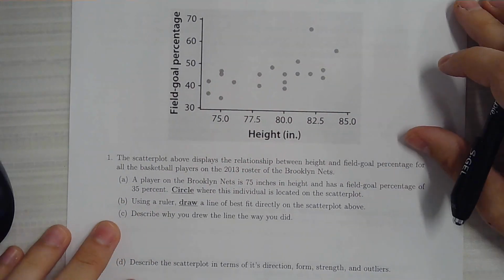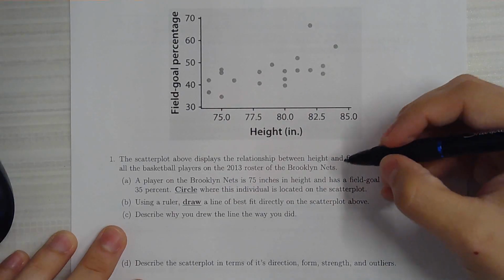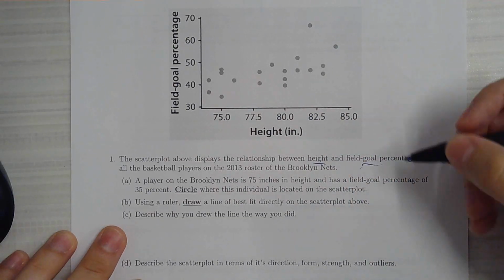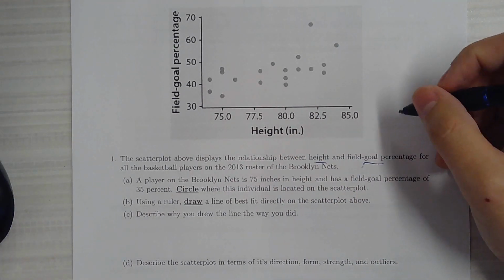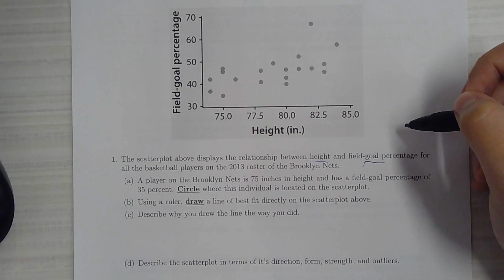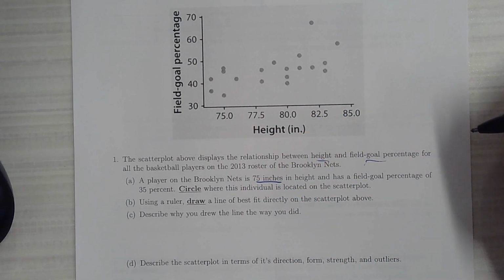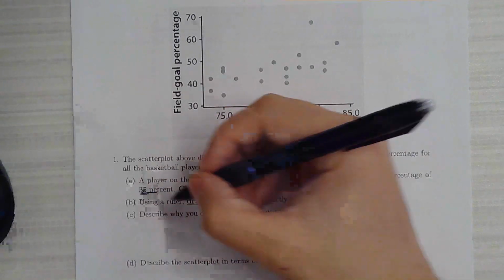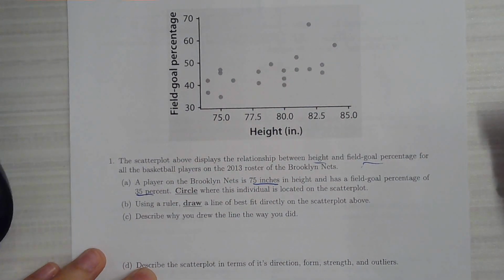Statistics: Unit 2B Test Page 1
Page one of Mr. Rodi's Unit 2B Statistics test.